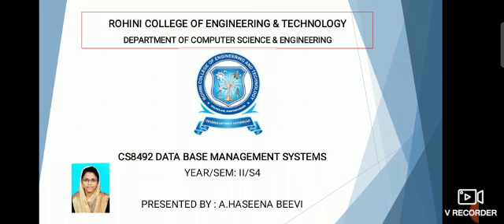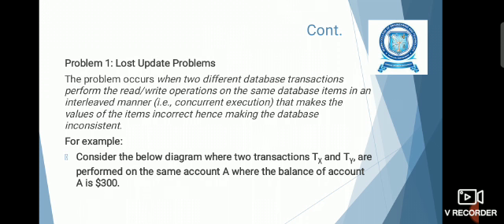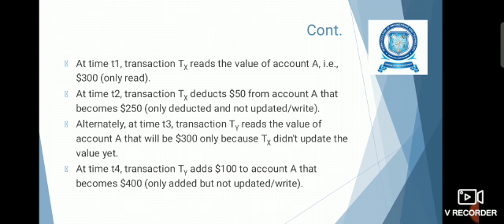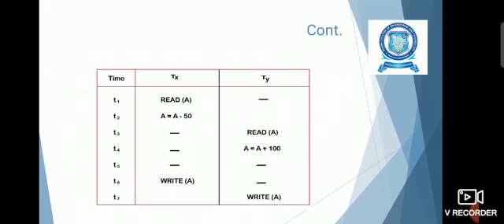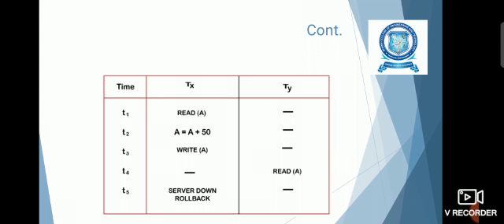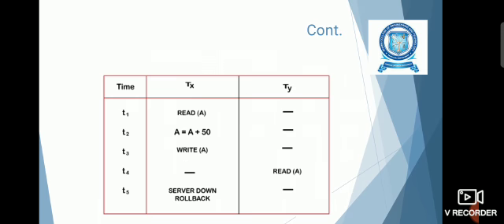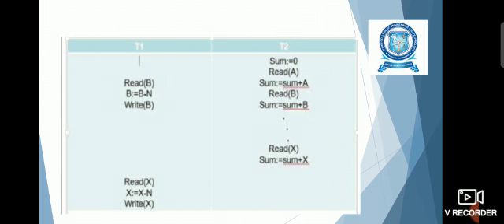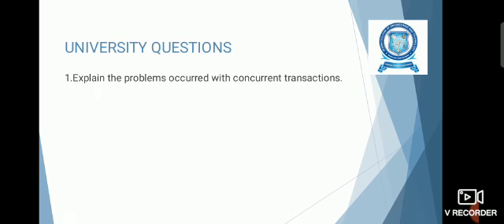CS8492 DBMS UNIT 3,,, PART 3